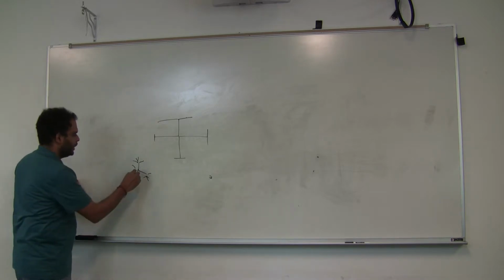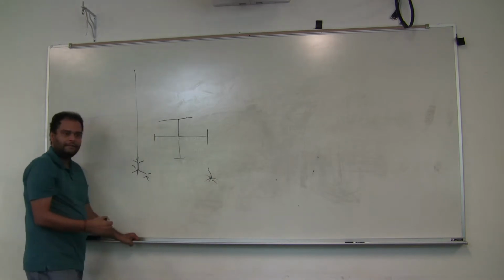Bi Directional BFS, Knights Tour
From Session on 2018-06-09, Segment 10